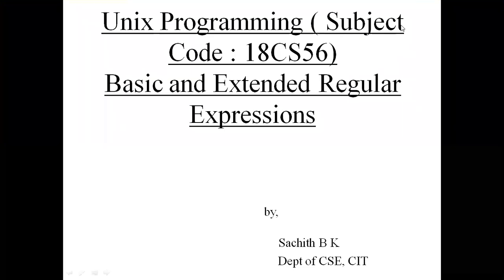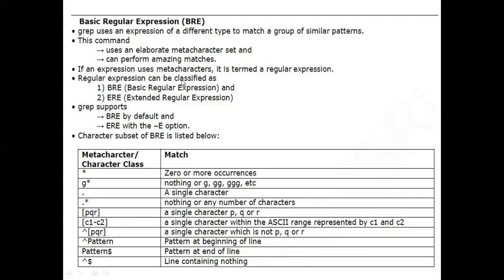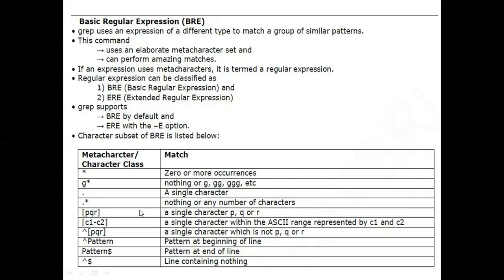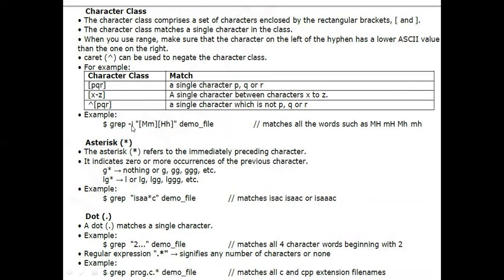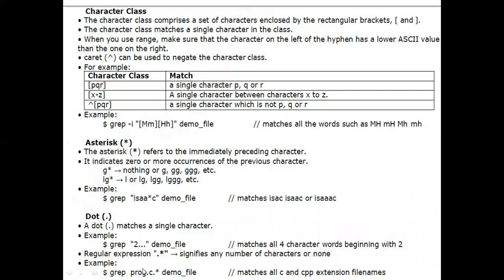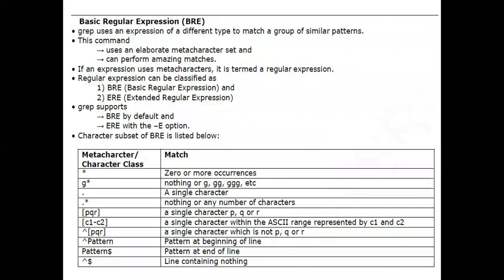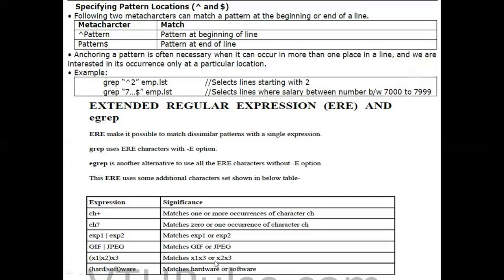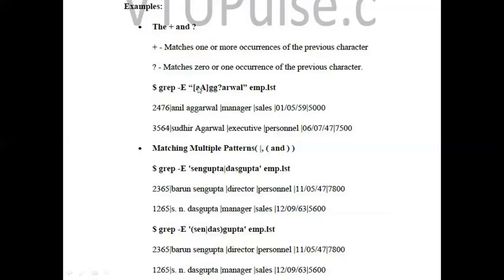Unix Programming_Module 2 Class 9